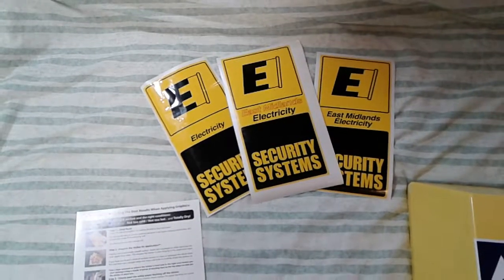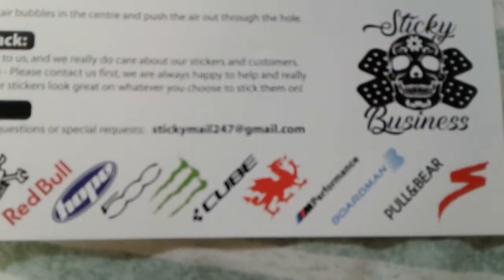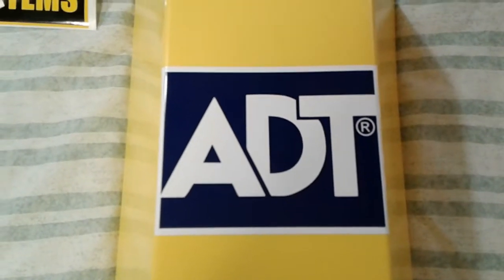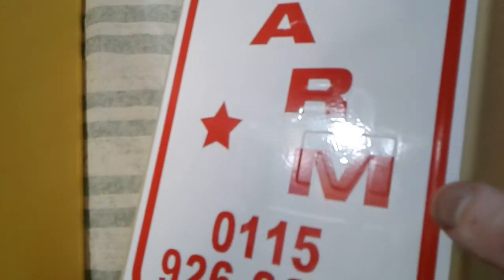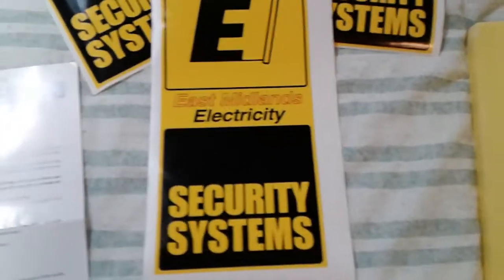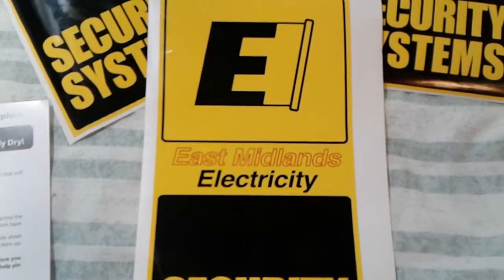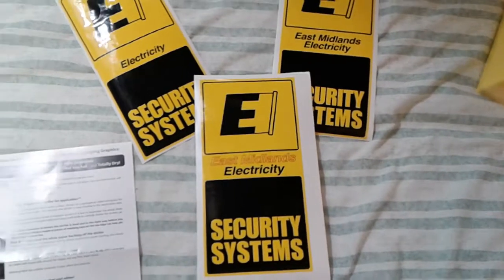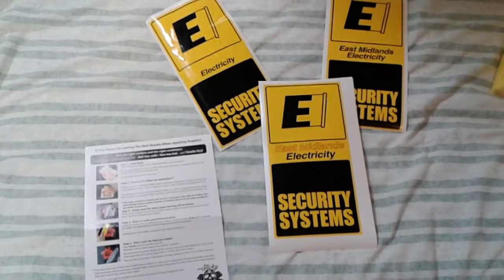Finale of my alarm box collection East Midlands Electricity (thanks to sticky business).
This is the long awaited East Midlands Electricity security system sticker for my alarm box collection completion.  Featuring sticky business vynal stickers.